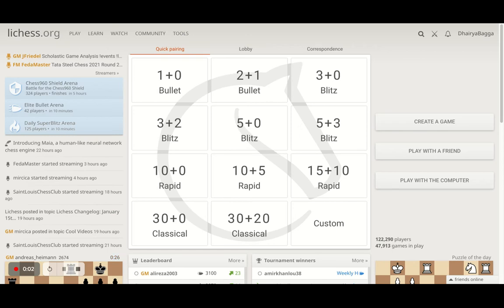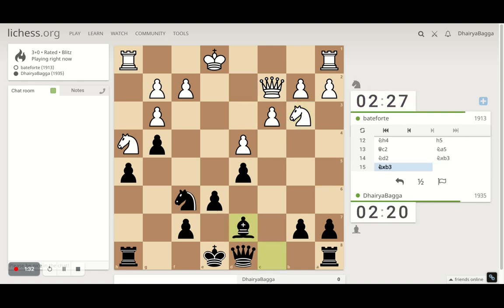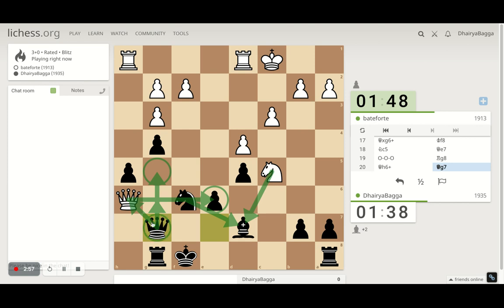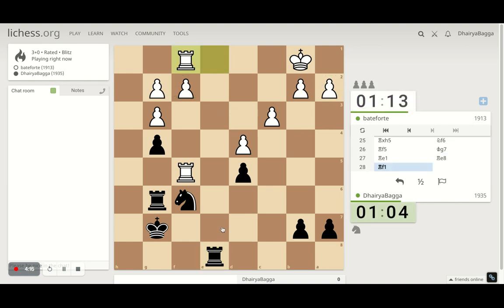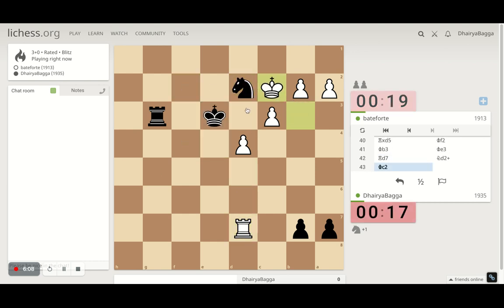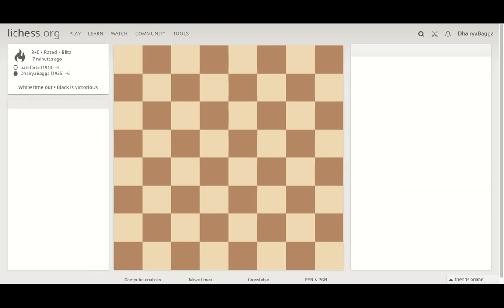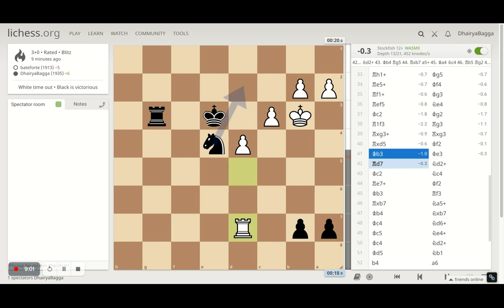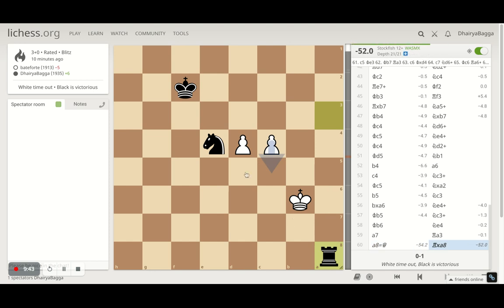My opponent shows great resilience in this Chess game - 2 Pawns vs a Knight is a challenging endgame